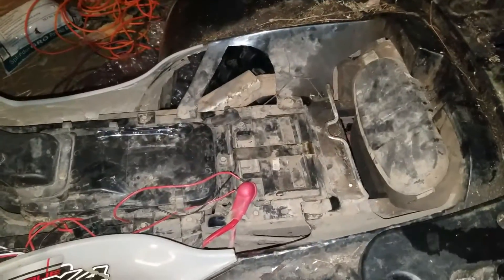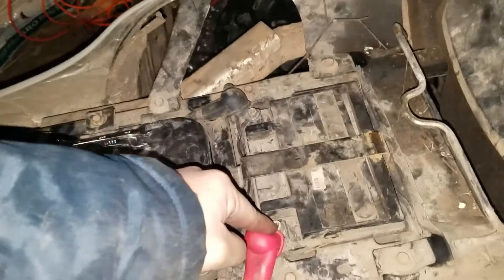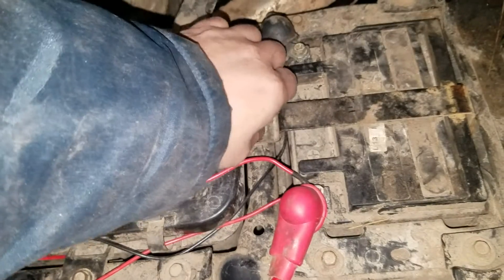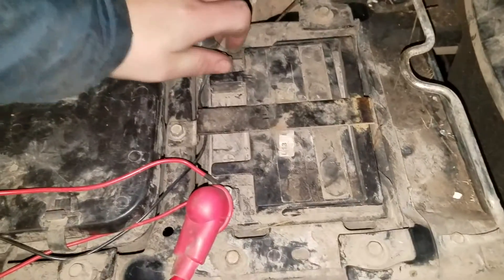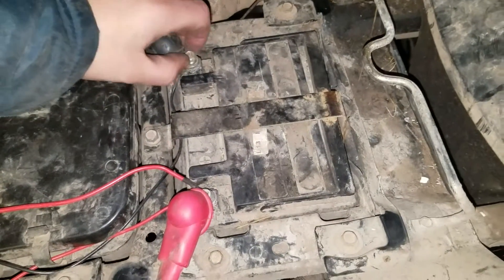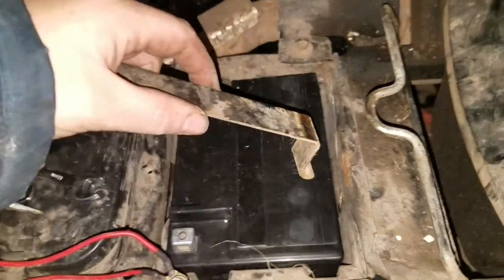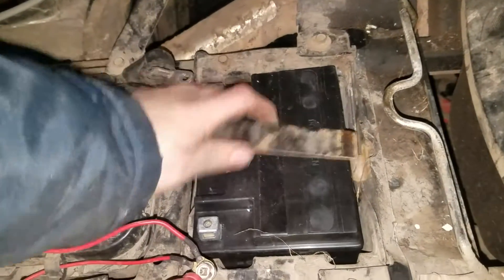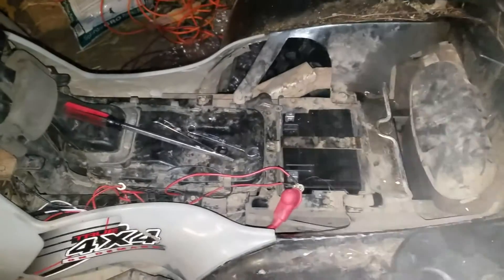how to change the battery in a 2003 Polaris sportsman 700 twin